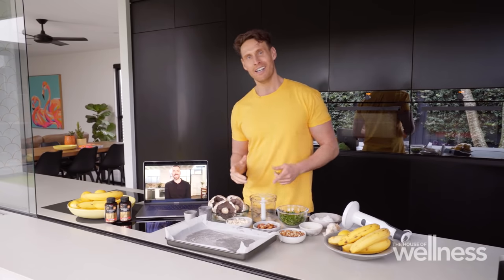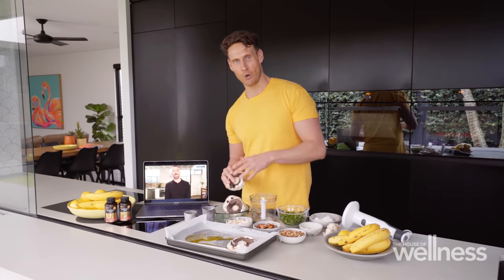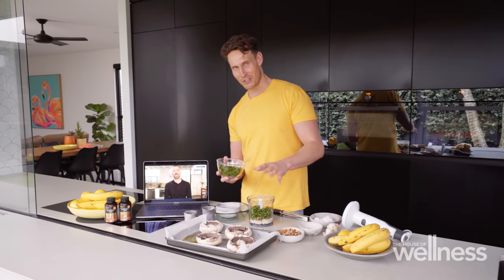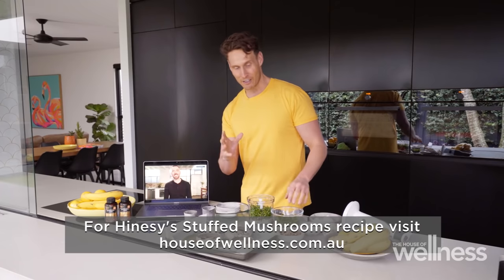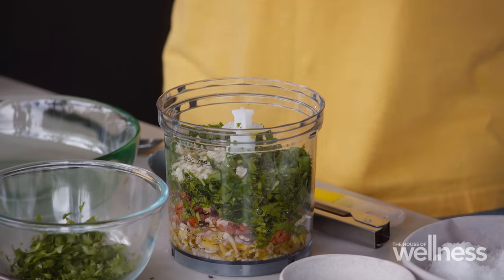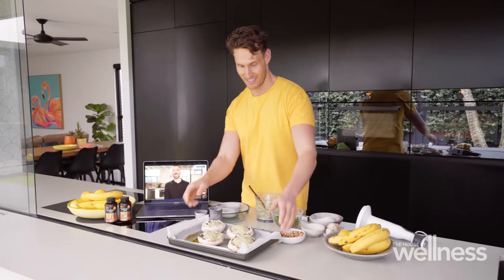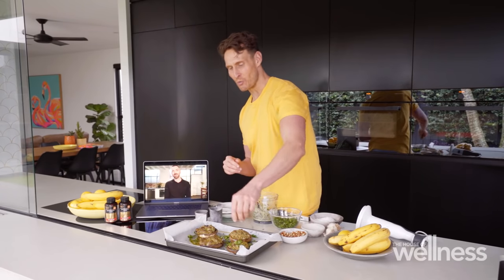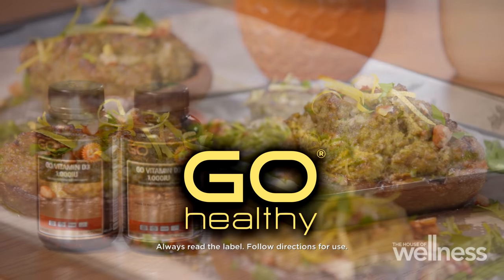Why vitamin D is key to healthy bones and teeth | A-Z of Vitamins | Season 5 | The House of Wellness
Luke Hines and Ross Andrewartha discuss the benefits of vitamin D, including improved immunity and calcium absorption, all while Luke cooks zesty lemon and pecan stuffed mushrooms.